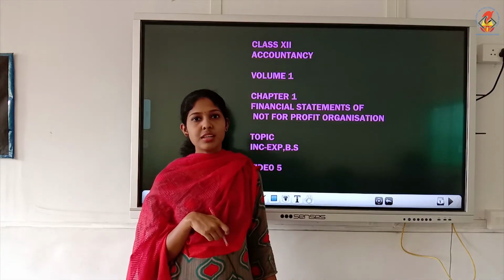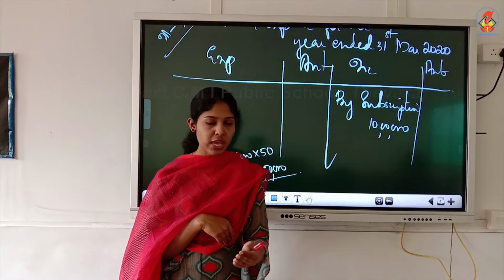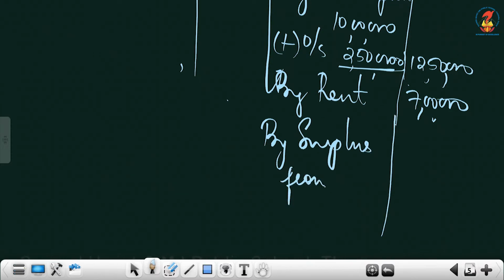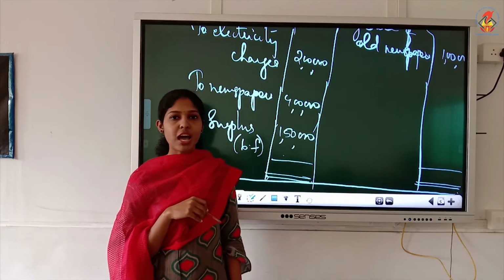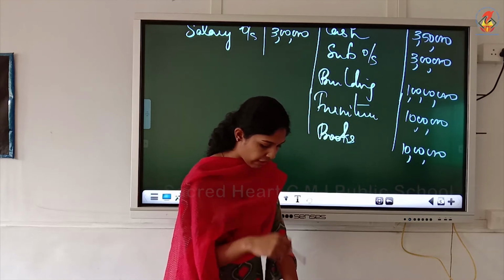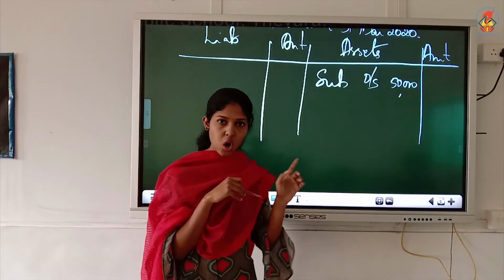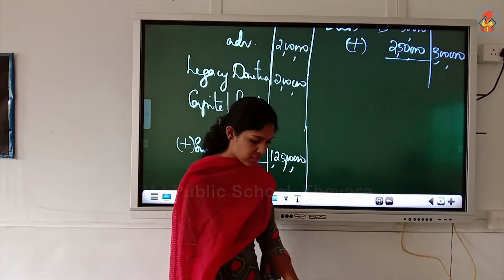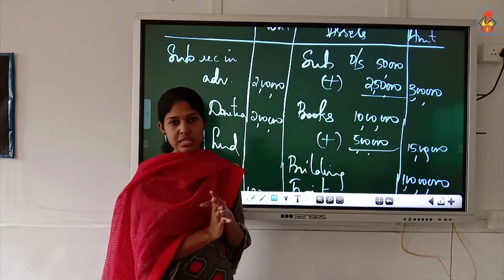Acc12 Vol 1 Chapter 01 Financial Statements of Non Profit Organisation Video 05 Inc Exp, B